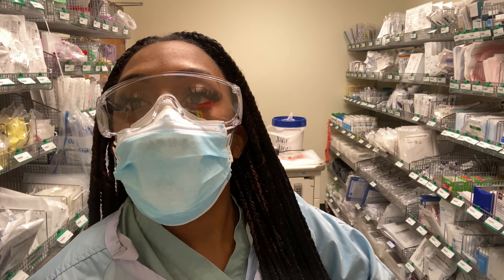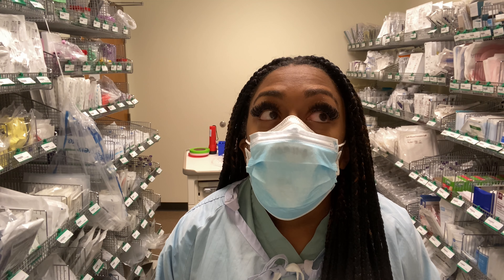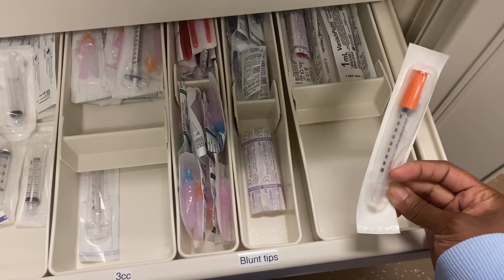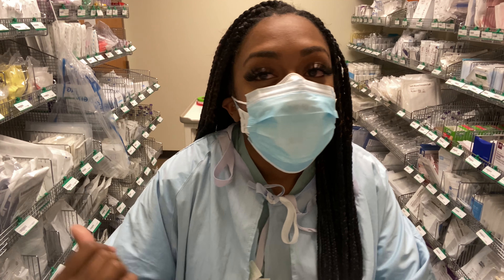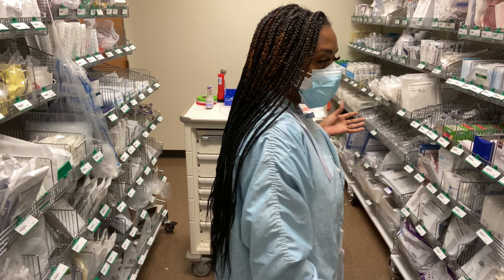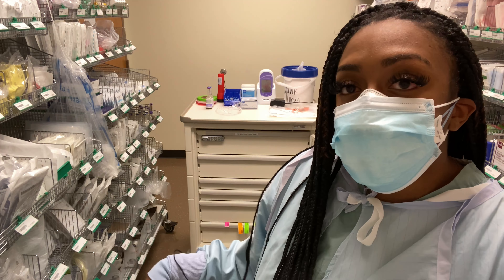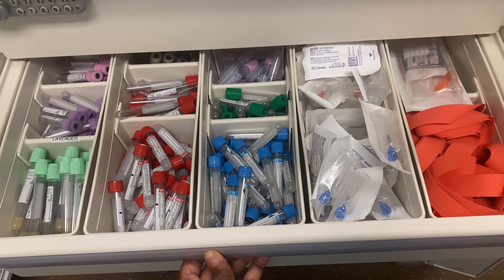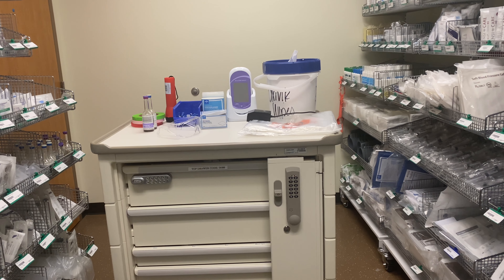Day In The Life Of A Patient Care Technician